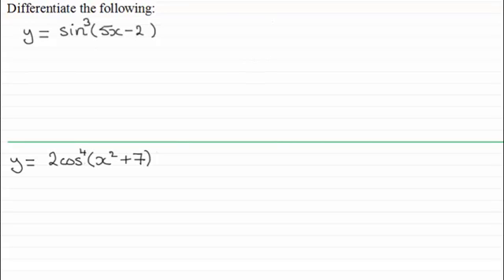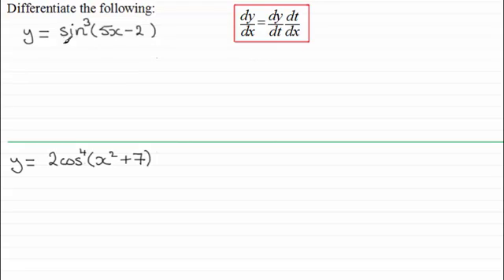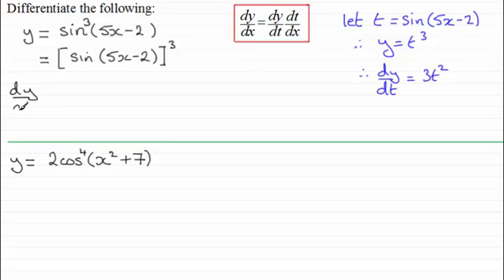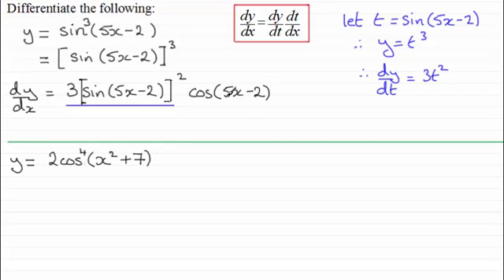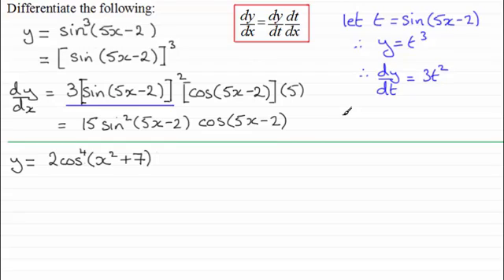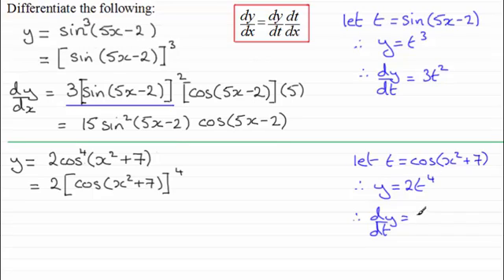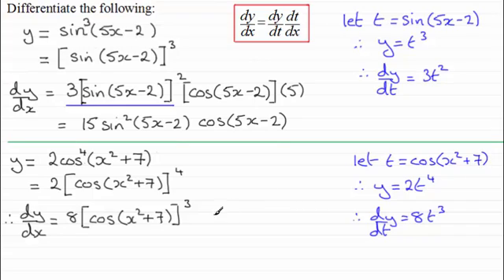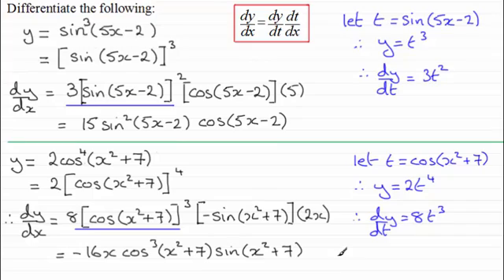How to differentiate Composite Trig. functions raised to a power (part 1) : ExamSolutions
Here you will be shown how to differentiate composite trigonometric functions of the form y = sin^n[f(x)], cos^n[f(x)] and tan^n[f(x)] by using the chain rule. Four examples are given and at any point you may wish to try them before watching the method of solution.